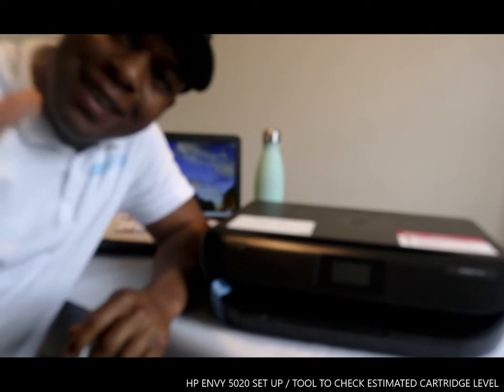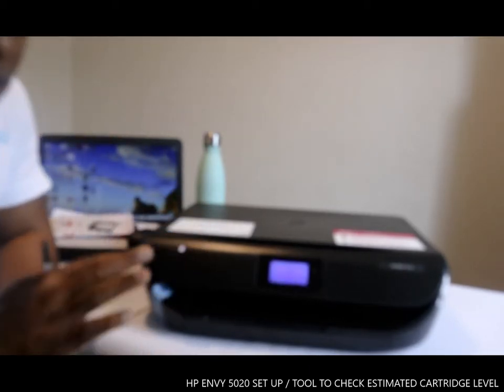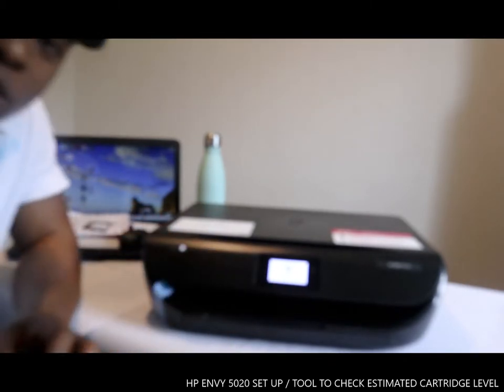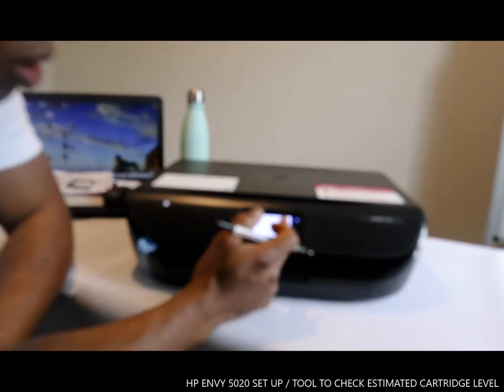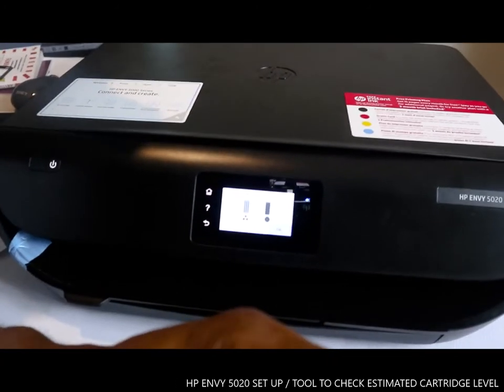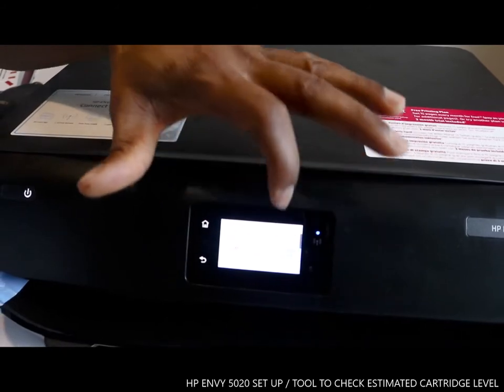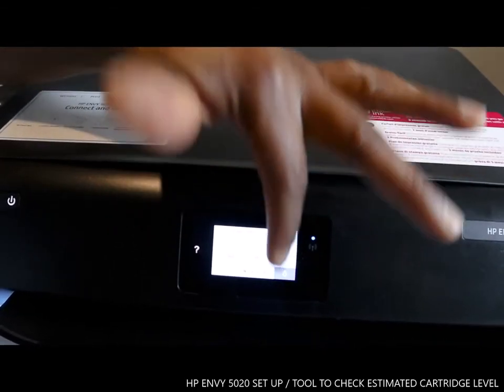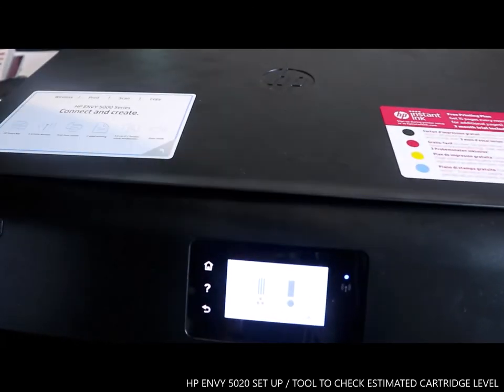HP ENVY 5020 ALL IN ONE PRINTER LEAN THE SET UP / TOOL TO CHECK ESTIMATED CARTRIDGE LEVEL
THIS VIDEO WOULD TEACH YOU SET UP / TOOL YOU NEED TO CHECK ESTIMATED CARTRIDGE LEVEL ON HP ENVY 5020 ALL IN ONE PRINTER. YOU CAN PRINT AND SCAN WITH THIS HP ENVY 5020 INKJET PRINTER. IT COMES WITH BUILT-IN WIFI, SO YOU CAN USE IT WITHOUT NEEDING TO PLUG IT INTO YOUR COMPUTER. AND WHETHER IT'S BUSINESS REPORTS OR CAKE-SALE FLYERS, YOU'LL GET SHARP TEXT, BOLD BLACKS AND CRISP COLOUR IMAGES WITH EVERY PRINT. SO, THIS DESERVE YOUR ATTTENTION. THIS VIDEO ALSO WORKS FOR FOLLOWING PRINTERS :- HP ENVY 6020 ALL IN ONE PRINTER HP DESKJET 2720 ALL-IN-ONE PRINTER HP DESKJET 2721 ALL-IN-ONE PRINTER HP DESKJET 2722 ALL-IN-ONE PRINTER HP DESKJET 2710 ALL-IN-ONE PRINTER HP DESKJET 2632 ALL-IN-ONE PRINTER HP DESKJET 2721 ALL-IN-ONE PRINTER HP DESKJET 2630 ALL-IN-ONE PRINTER HP DESKJET 2620 ALL-IN-ONE PRINTER HP ENVY PRO 6432 ALL-IN-ONE PRINTER HP OFFICEJET 8015 ALL-IN-ONE PRINTER HP DESKJET INK ADVANTAGE 2775 ALL-IN-ONE PRINTER HP DESKJET INK ADVANTAGE 2776 ALL-IN-ONE PRINTER HP DESKJET 3760 ALL-IN-ONE PRINTER HP DESKJET PLUS 4130 ALL IN ONE PRINTER HP DESKJET 3762 ALL IN ONE PRINTER (Amazon) (Amazon)